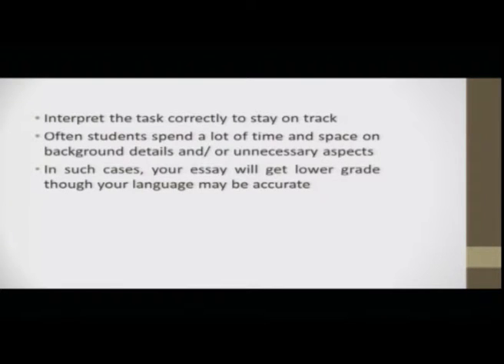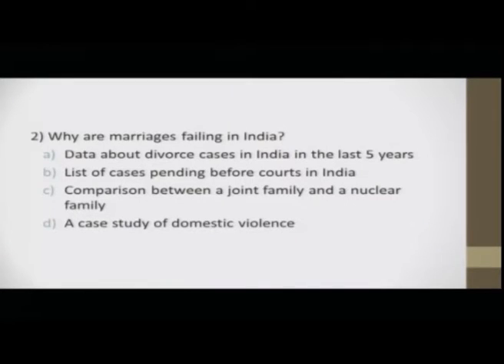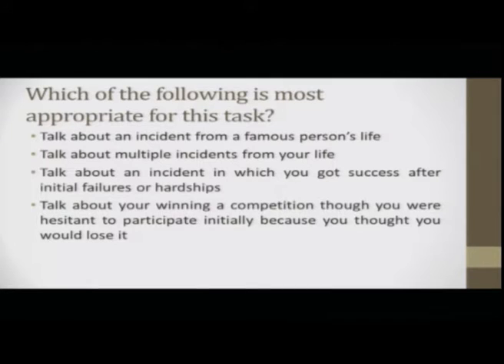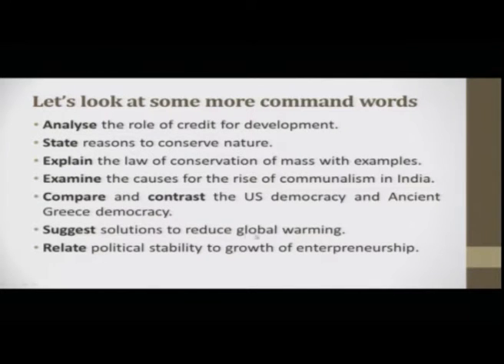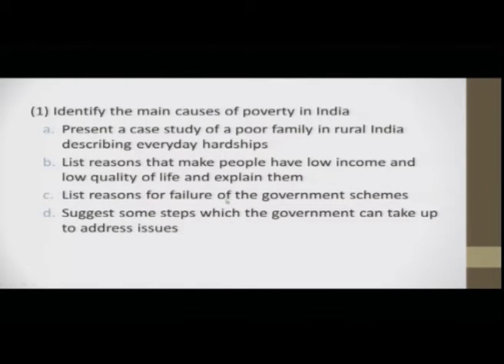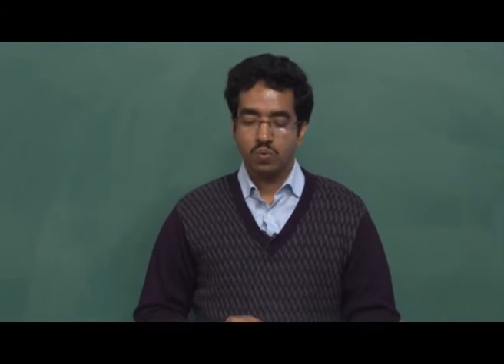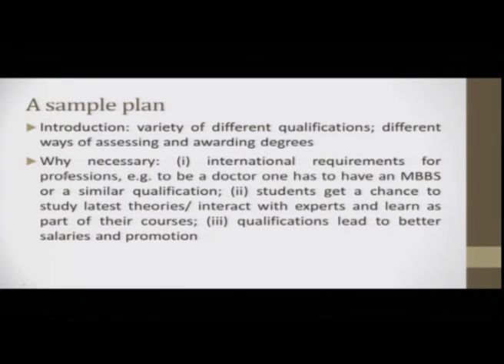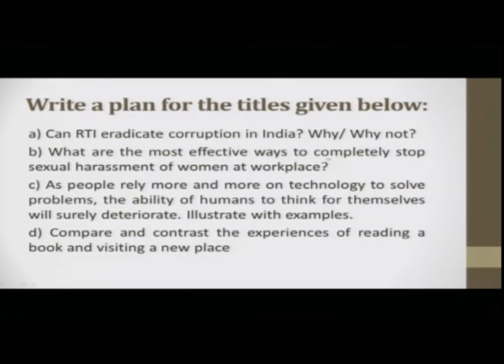Lecture-03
Subject : English
Course : Academic Writing